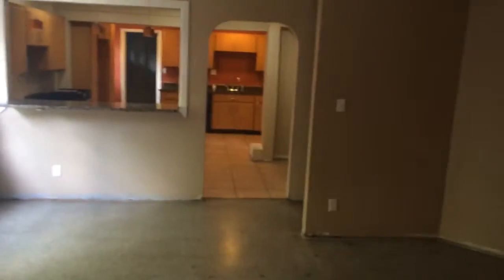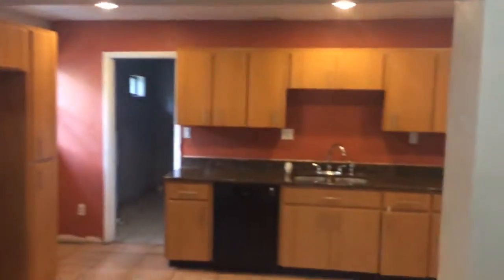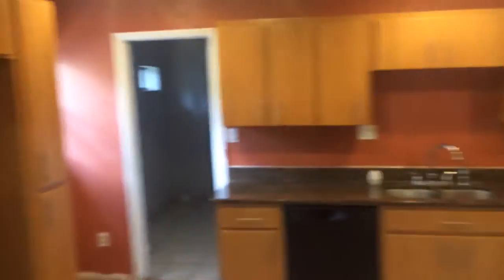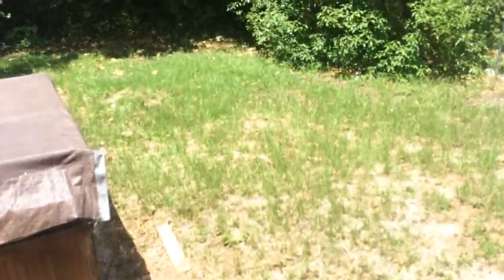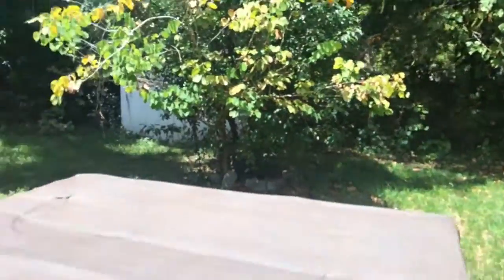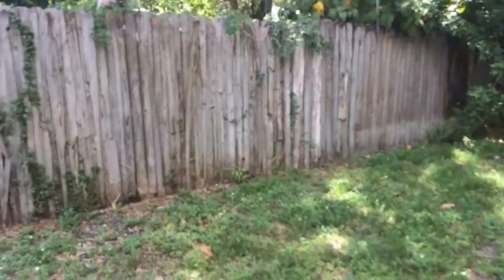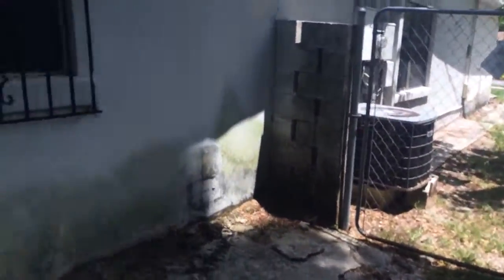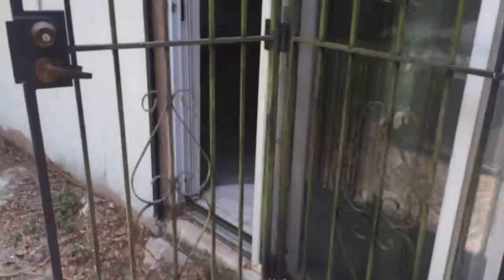Seminole Hts 3/2 + office & carport, Block,1545 sq ft home. 1609 E Commanche Ave, Tampa